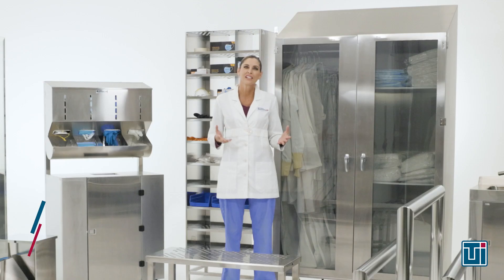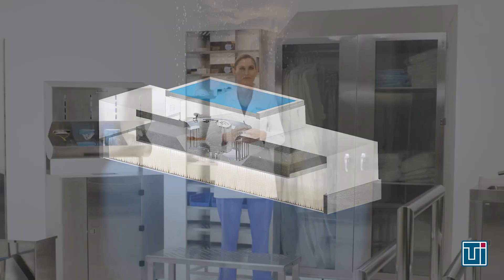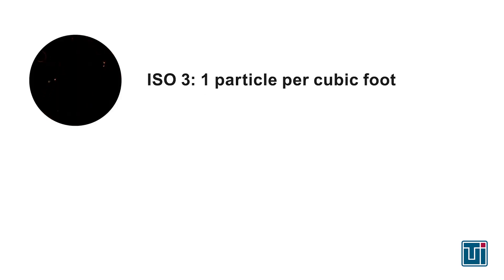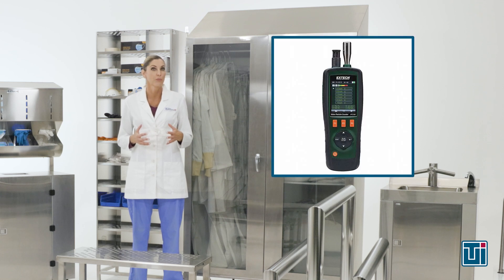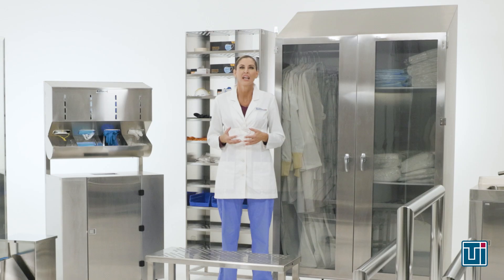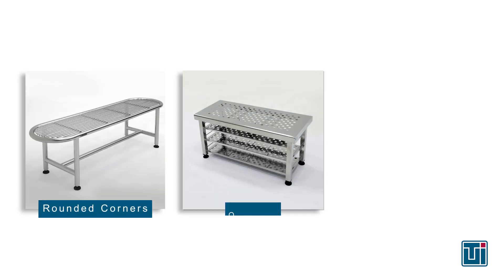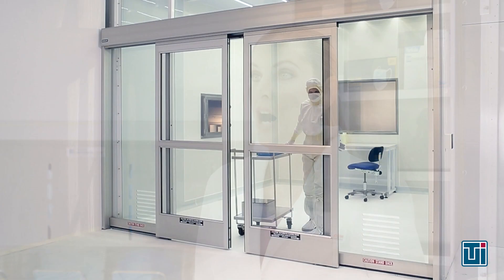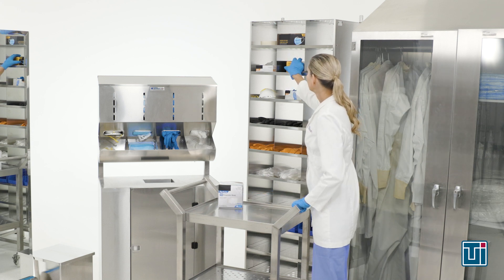Terra's Cleanroom Gowning Procedures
Cleanroom Gowning Procedures: Terra offers a complete line of equipment for cleanroom gowning areas, as well as cleanroom garments, booties, gloves, and cleaning supplies.

Chapters
0:00 - Intro
0:33 - What is a cleanroom?
0:52 - How does a cleanroom work?
1:08 - How are cleanrooms classified?
1:41 - How to protect your cleanroom
3:37 - Gowning preparation
6:51 - Gowning step-by-step